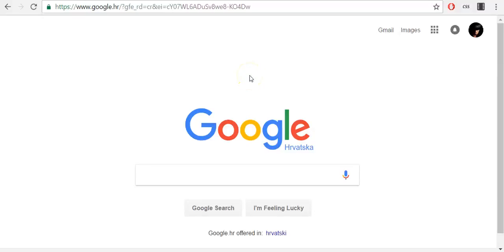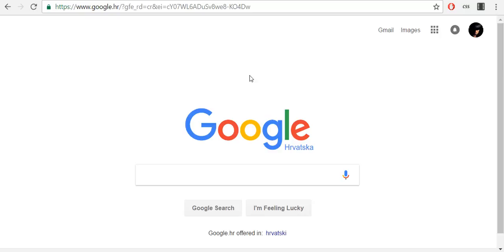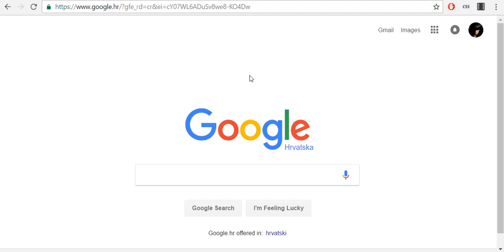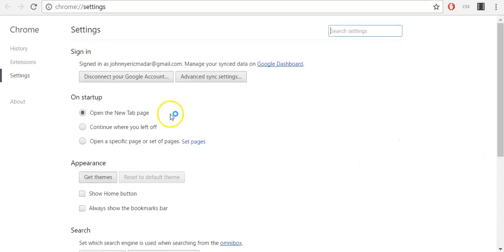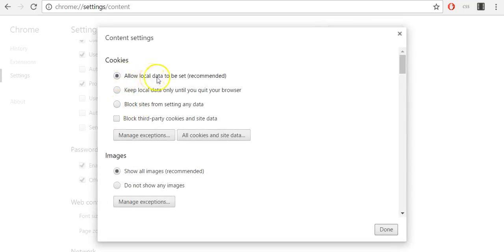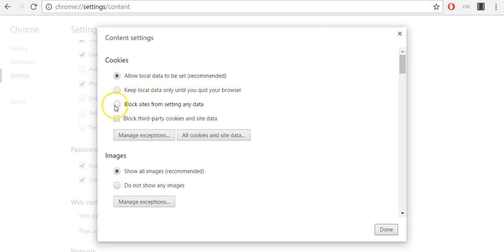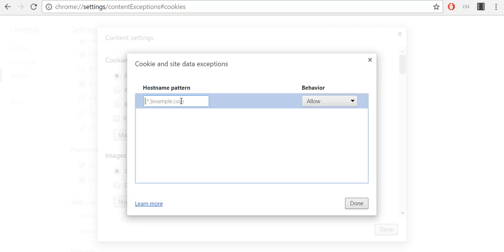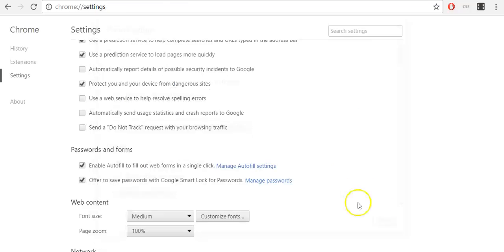Enable or Disable Cookies in Google Chrome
How to enable or disable cookies in Google Chrome. If you're using other browsers please see your browser's help resources for more information.